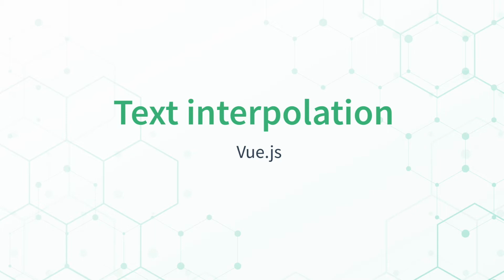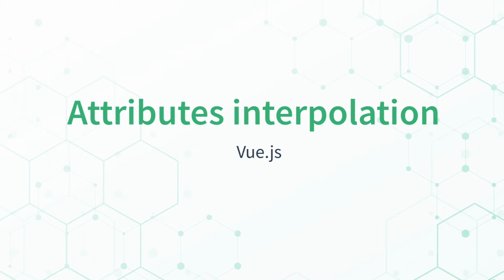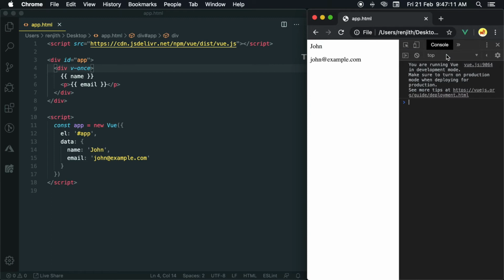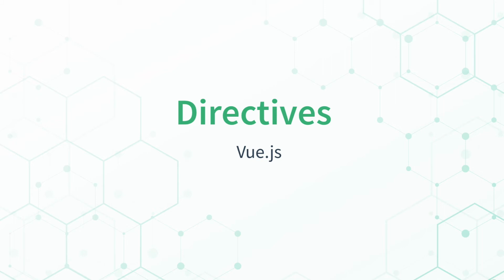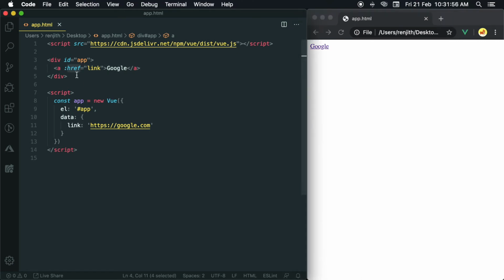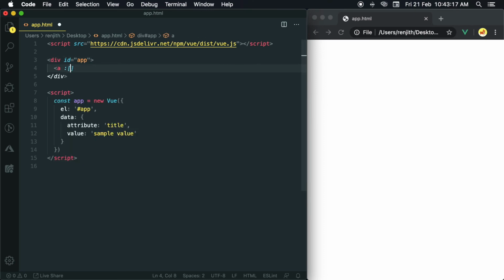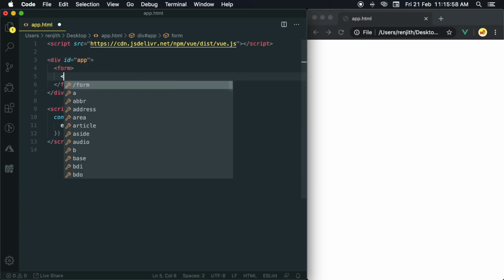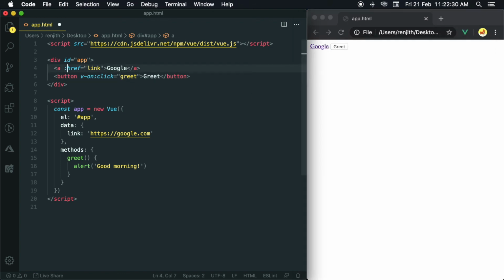Vue.js Tutorial #5 Vue Template Syntax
Vue.js Tutorial
#5 Vue Template Syntax

Vue.js uses HTML based template syntax. And so those templates are valid HTML. That can be parsed by browsers and HTML parsers.

Vue compiles the templates to Virtual DOM render functions and combine the reactive system. So it will able to render the minimal number of components and a minimum amount of DOM manipulation when the app states changes.

Text interpolation:
Text interpolation using mustache syntax is a basic data binding form. Let's write a text interpolation.

We can create a data called message. Bind the message using mustache syntax. Run it on the browser. Yes, it rendered. Try to update the message. Yes, it updated.

What is happening here is the mustache tag replacing with the value of the data property, message. And it will be updated whenever change.

Raw HTML interpolation:
Mustache syntax interprets the data as plain text. So, if you use HTML, it will be output plain text instead rendered. To tackle it and bind Raw HTML we can use 'v-html' directive. Let's try it.

We can create data called content with some HTML. Bind the data using mustache syntax. Run it on the browser. Here you can see it rendered as plain text. We can add 'v-html' directive to tackle that. Yes, it worked.

Please note, use of this directive on user-provided content may lead to Cross-Site Scripting vulnerabilities. So only use it for trusted contents.

Attributes interpolation:
We can't use mustache syntax for attribute interpolation. We have to use the 'v-bind' directive to do that. Let's try it.

We can add a data called message. Create a paragraph and bind the title using the 'v-bind' directive. The colon is the shorthand for 'v-bind', so we can use that. Run it on the browser. Yes, it working.

One-time interpolation:
Vue provides a directive called 'v-once' to perform the one-time interpolation. The data won't be updated after the initial binding. Please note, this directive will also affect the child nodes. Let's see in action.

We can create some data called name and email. Create a division and bind the name. Create a paragraph inside the division and bind the email. Add 'v-once' to division.  Run it on the browser. Yes, it rendered. Try to update the app name and email. Yes, the changes not reflecting on both the parent and child node.

Using JavaScript expressions in interpolation:
Vue support JavaScript expressions in data bindings. There are some restrictions as well. Each binding can only contain one single expression. And expression only works, we can't bind statements or flow control. We can't use all globals in these expressions, only some whitelisted such as 'Math' and 'Date' are allowed.  Let's see it in action.

Let's try to add a valid expression. Yes working. Try to add a statement. We got an error. Add a conditional statement. Yes, again error. Try another valid statement with whitelisted global, Math. Yes working. Try a non-whitelisted global, 'globalThis'. Yes, we got an error as we expected.

Directives:
Directives are special Vue attributes with prefix 'v-'. The directives expect a single JavaScript expression. When the value of a directive's expression changes, it will reactively apply side effects to DOM. Let's see in action.

We can set a data called isOnline with the value true. Add a paragraph and bind v-if directive value as isOnline. Yes working on the browser. Let's update the 'isOnline' value. Yes working.

Here in this example, what happening is, the paragraph removing and inserting based on the value changes of the expression 'isOnline'.

Directives and arguments:
Some directives accept arguments. The 'v-bind' directive is one of them. Let's check the usage.

Let's create a data called 'link'. Create an anchor and bind the link to the href attribute using 'v-bind' shorthand. Run it on the browser. Yes working.
Here the 'href' is the argument of 'v-bind' directive.

The 'v-on' directive also accepts arguments as event names. Let's check it. Create a method called greet. Create a button and bind the greet method to click-event using 'v-on' shorthand. Run it on the browser. Yes working. Here 'click' is the argument of 'v-on' directive.

Directives and dynamic arguments:
Directive's arguments accept JavaScript expression. So we can create directives with dynamic arguments in Vue by wrapping it with square brackets. The argument's expressions must be output to a string, otherwise, it will trigger warning. And we can use the 'null' value to remove the binding. These expressions are not accepted some certain characters such as spaces and quotes. Because it will be invalid in HTML attributes. But we can tackle that with computed properties. The expression names must be in lowercase. Because the HTML attribute names coerce into lowercase in browsers.